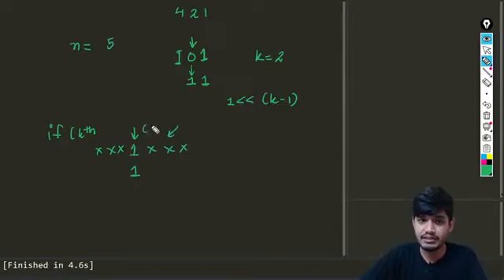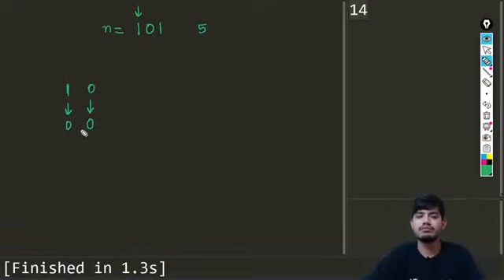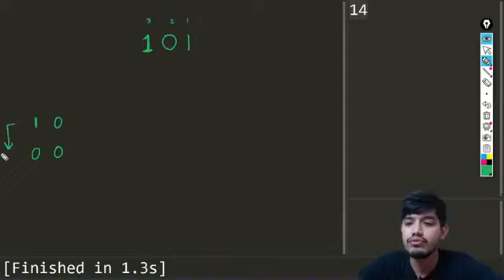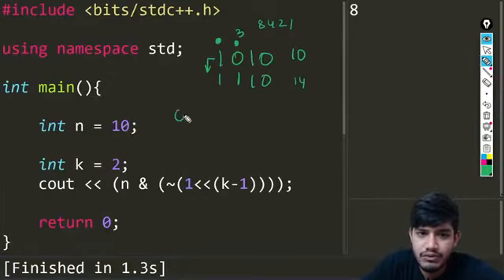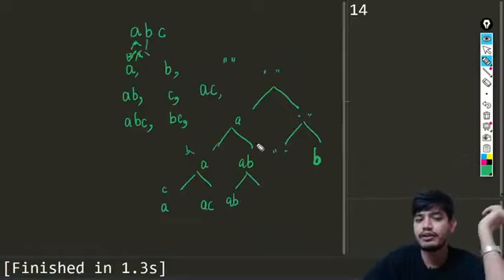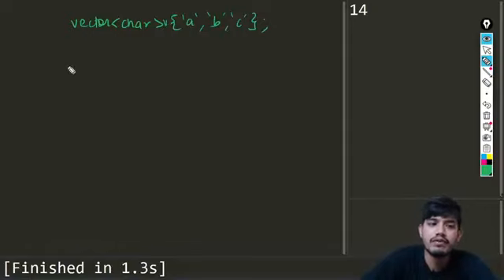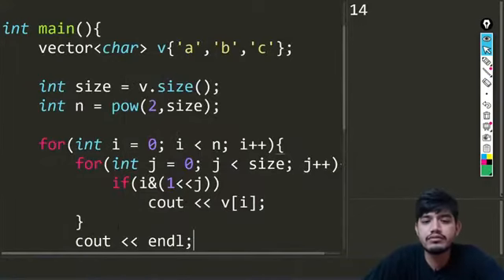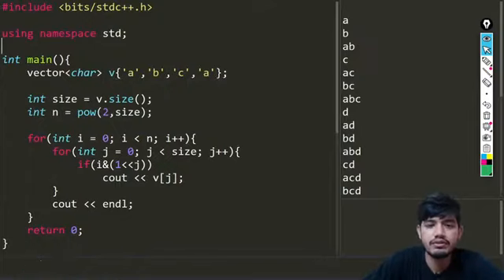L2 | Power Set | Bit Manipulation | Interview Preparation | Mohan Bishnoi City Coder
Hello Coder,

We are going to talk about Important Bit Manipulation C++ programs.

They are important in terms of interview preparation for companies like FAANG.

if you have any suggestion and improvements please let me know.
If you want to reach me out.